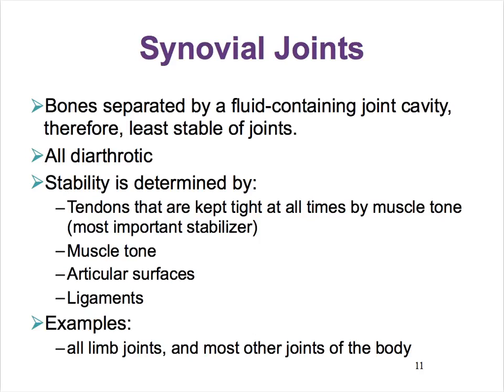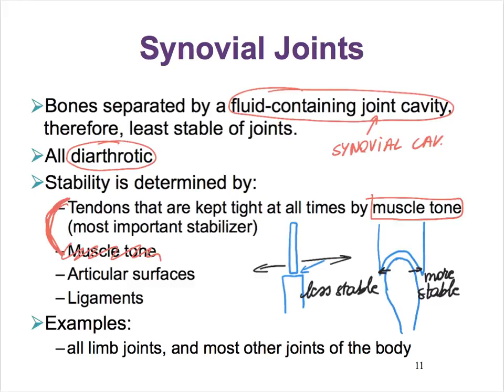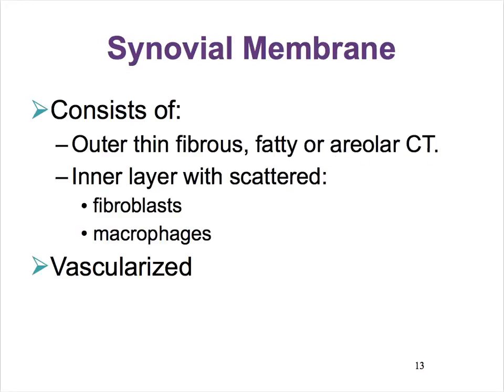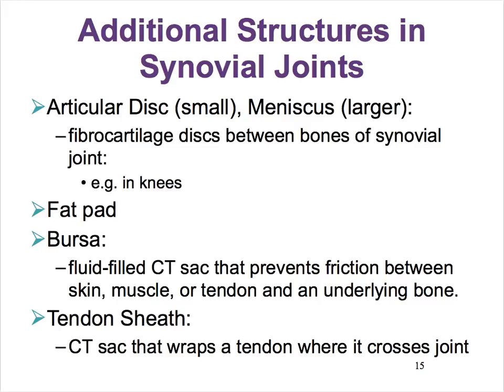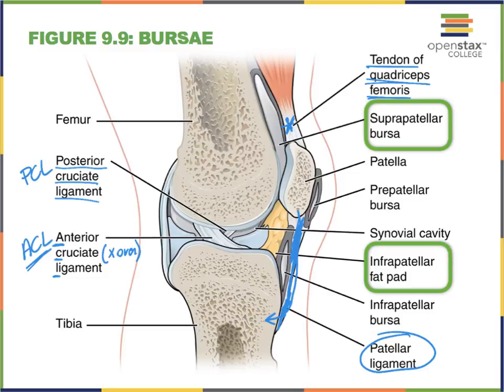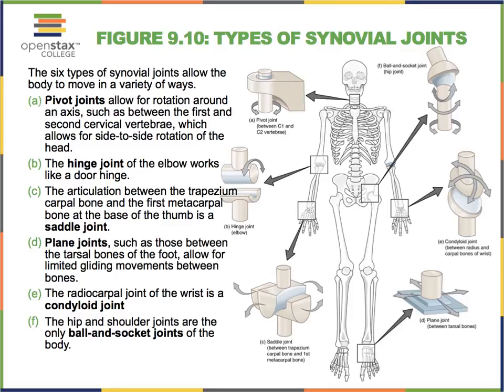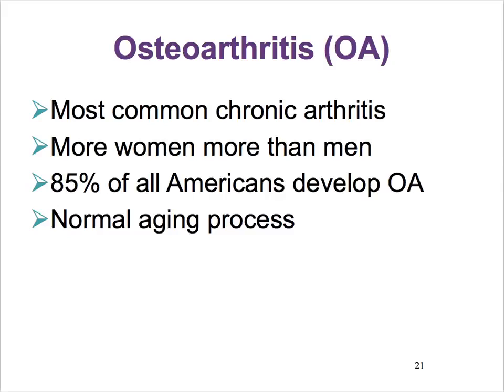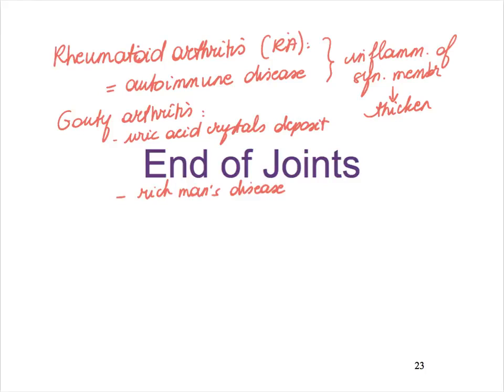Joints Synovial Joints and Arthritis